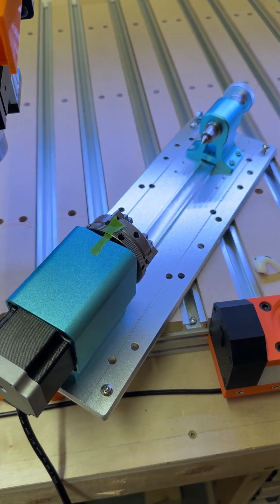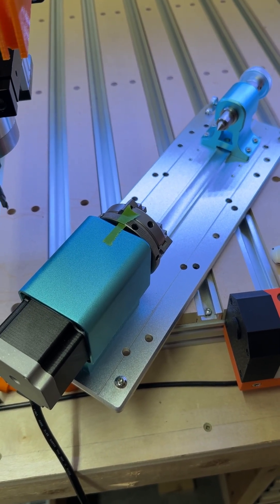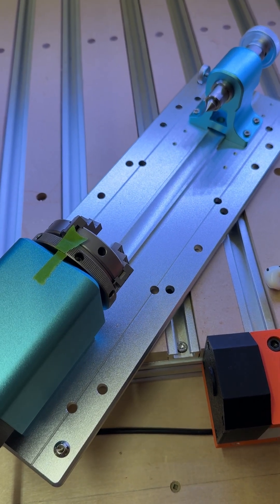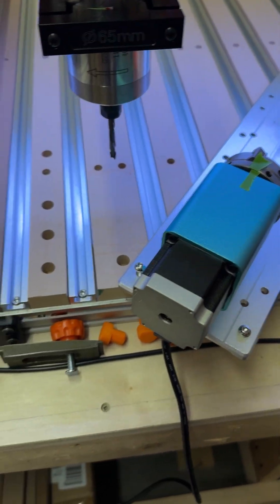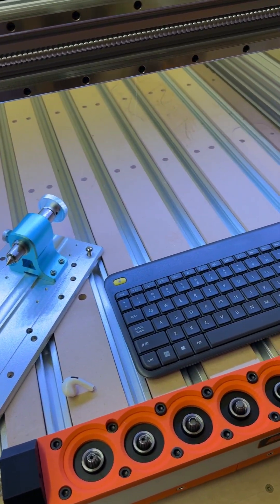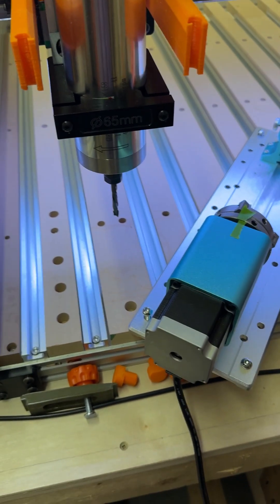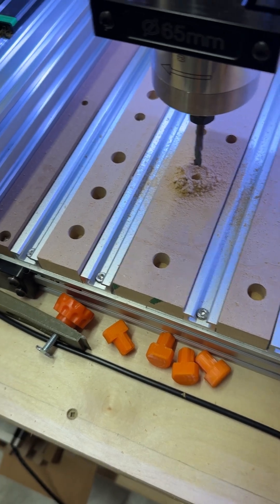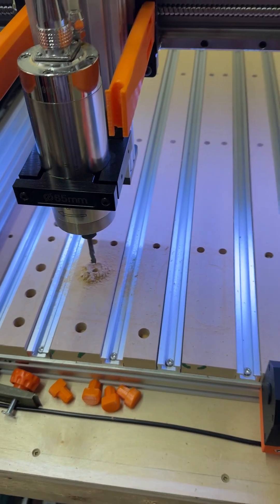Adding more index holes to the spoilboard so I can use them with the Rotary tool!